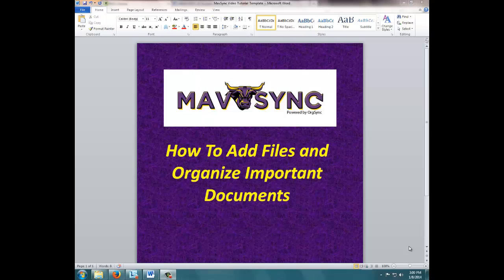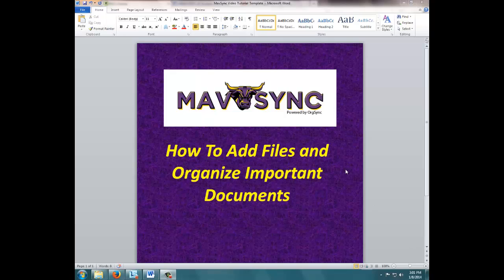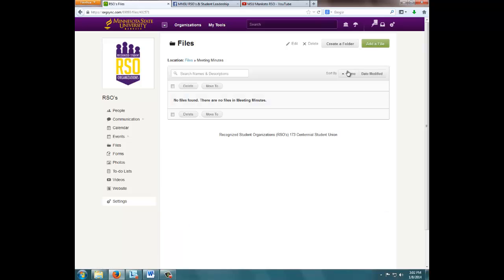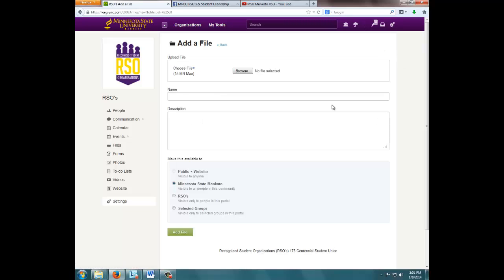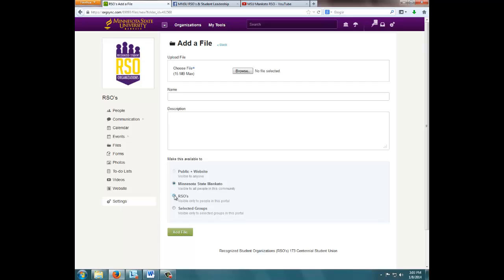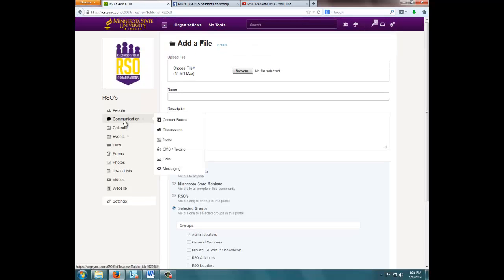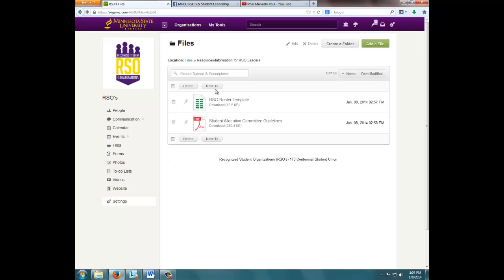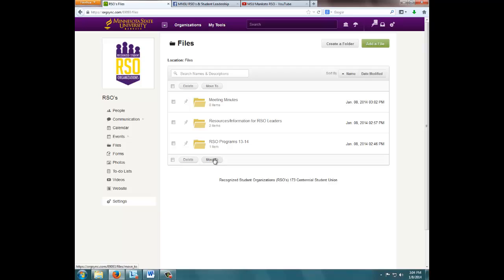How To Add Files & Organize Important Documents in MavSync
Step-by-step for creating your _virtual binder_ on MavSync, so that documents are available to current and upcoming members.